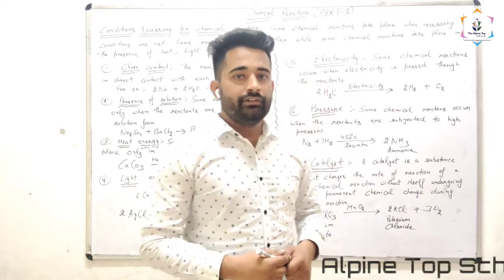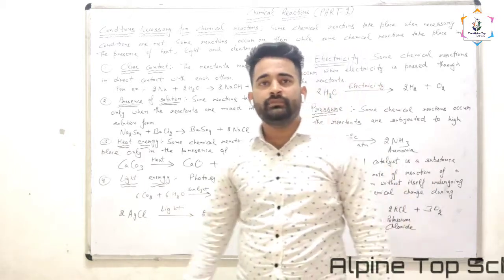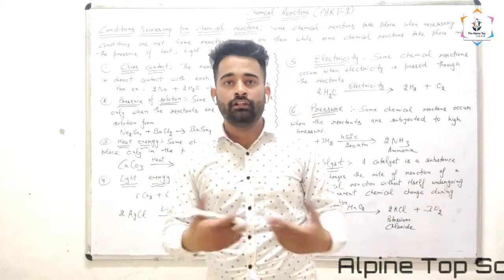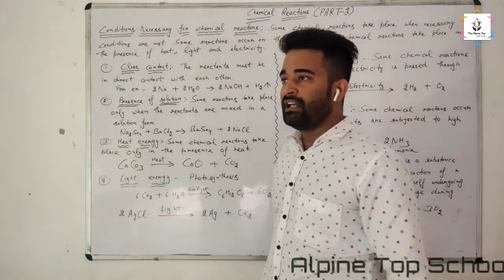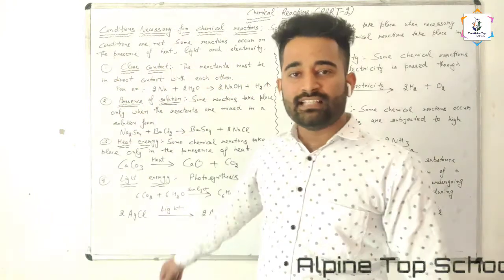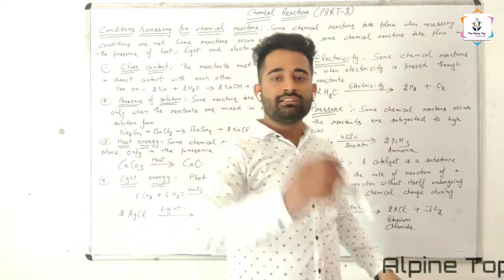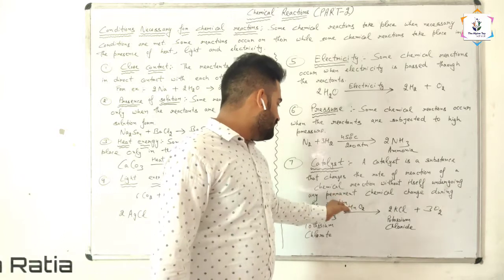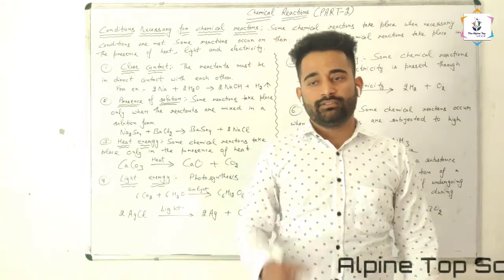Chemical Reaction Part 2 Chemistry